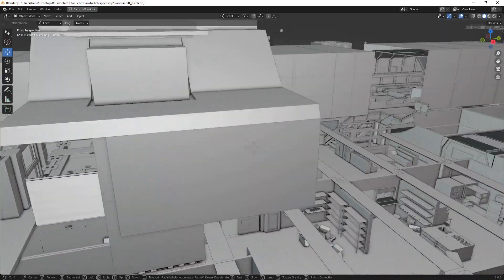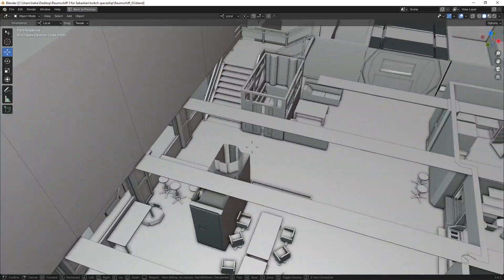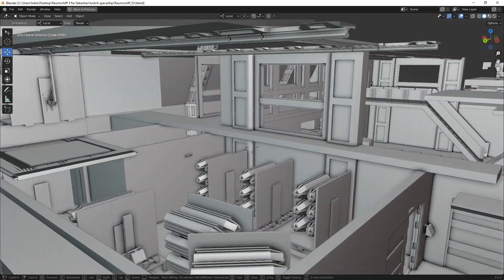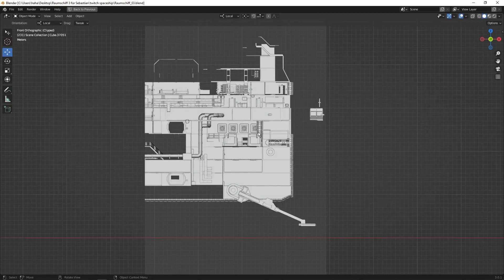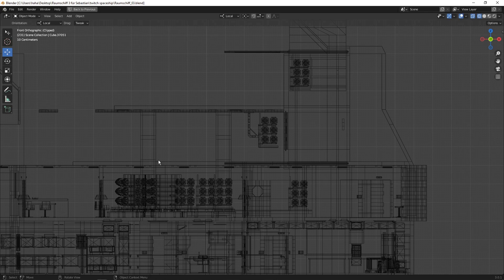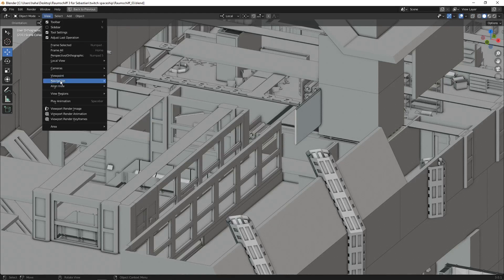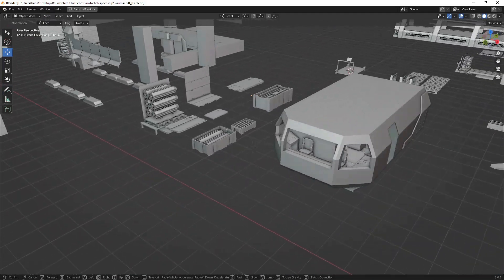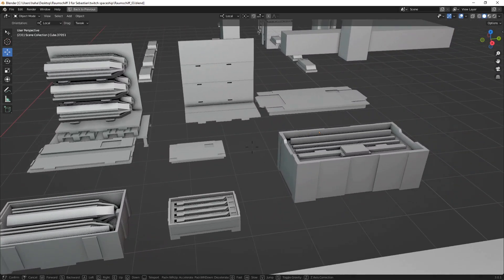Blender UPBGE Spaceship new Items for the Metaverse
Welcome to my little Game Map
Metaverse fun Project
Virtual Environment

Cool! the Spaceship keeps growing!
...drop a like or a comment if you want to help me out

I tinker/modeling a Map in Blender for
VR - Virtual Reality
UPBGE - Blender Game Engine
(Part 35)